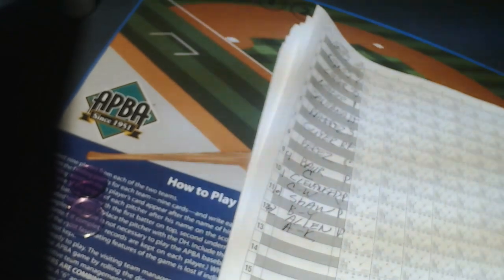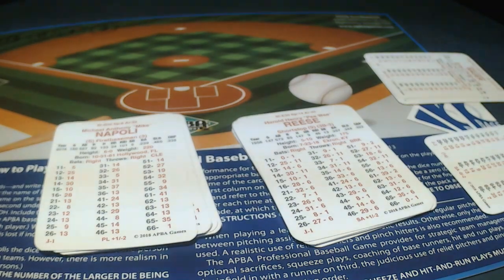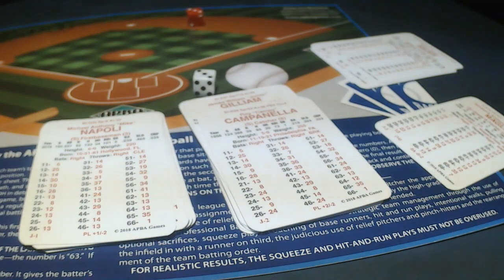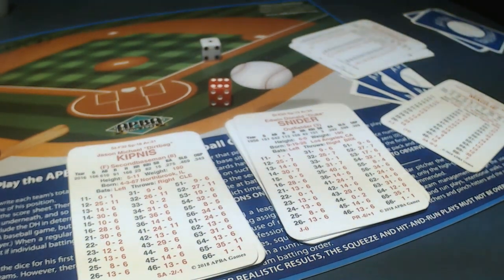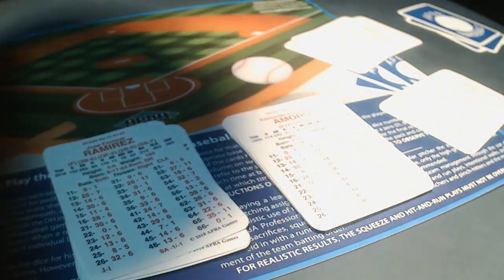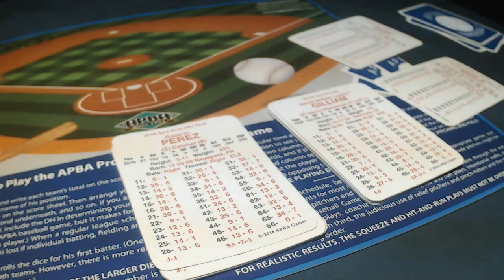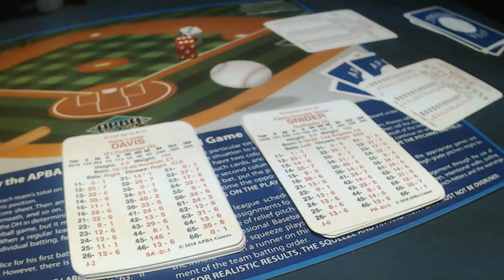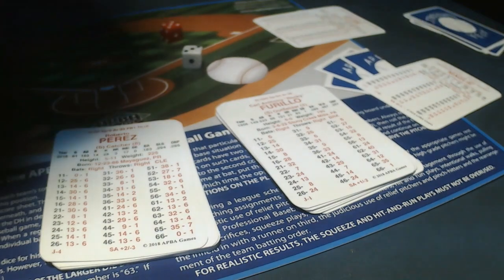Apba Baseball- Way Back Baseball- Series 2 Game 5